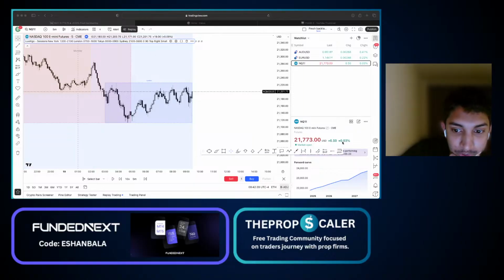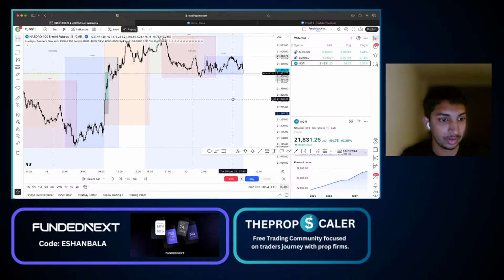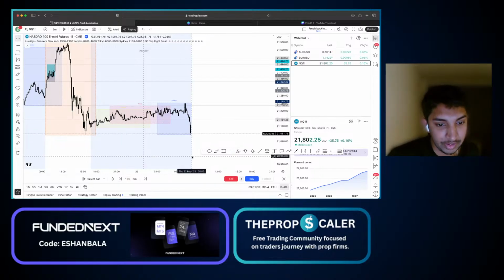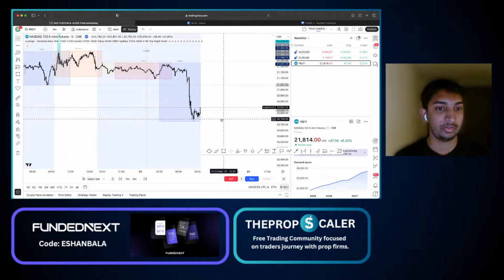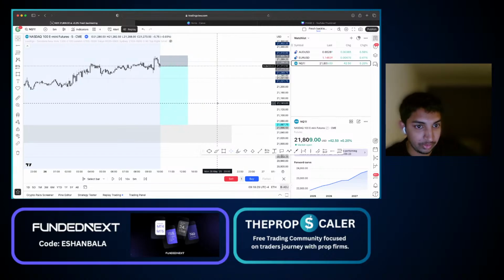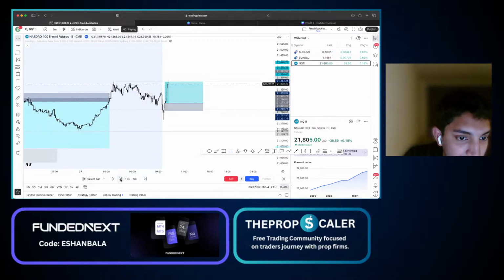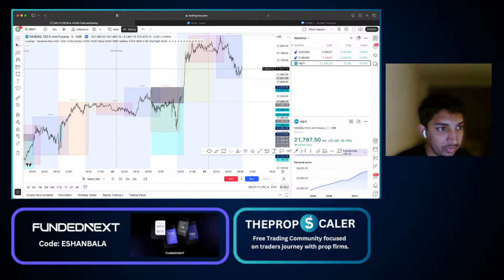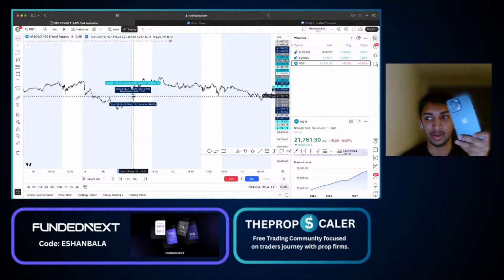LIVESTREAM: BACKTESTING SESSION #4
Hey everyone,

This is my fourth backtesting livestream!

Get a 120% Refund with code ESHANBALA

I share lots of valuable content on Instagram, so make sure to follow along.